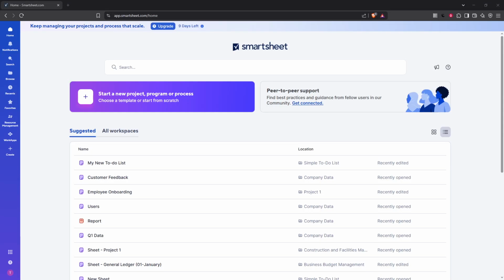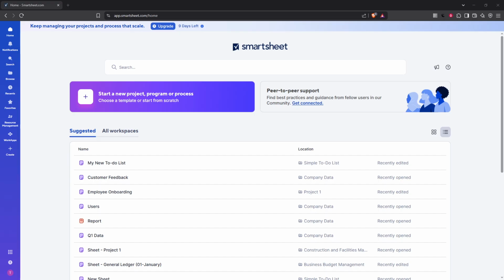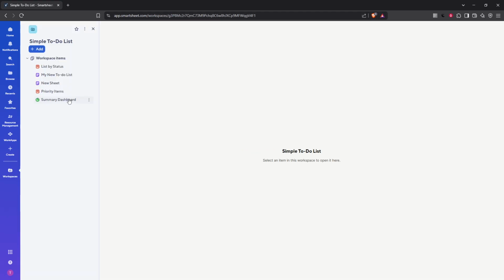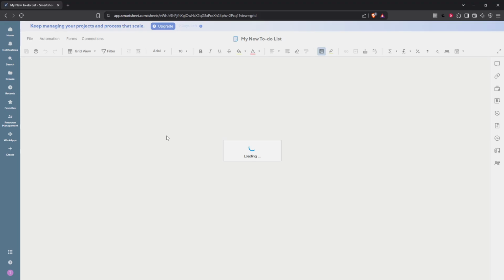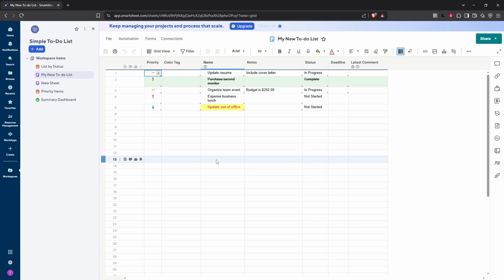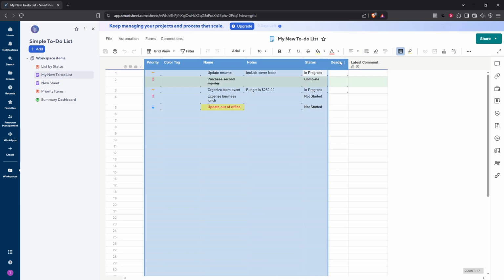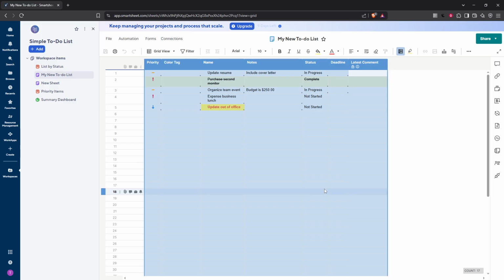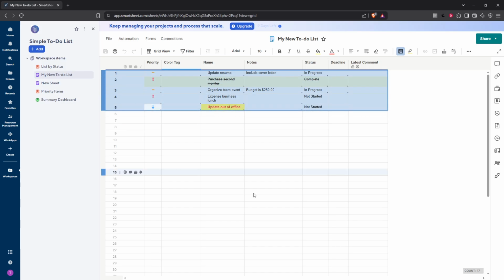How To Select All on Smartsheet [2025 Full Guide]